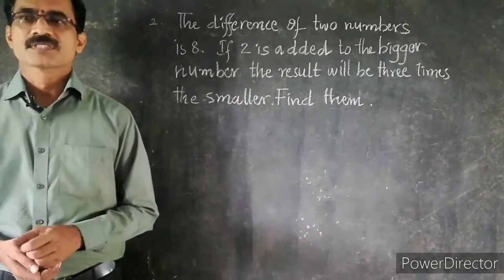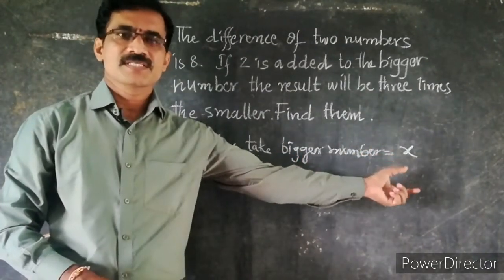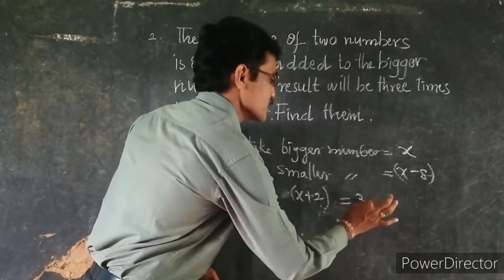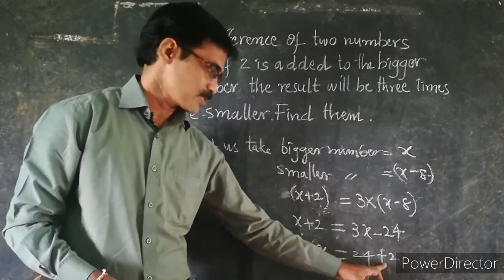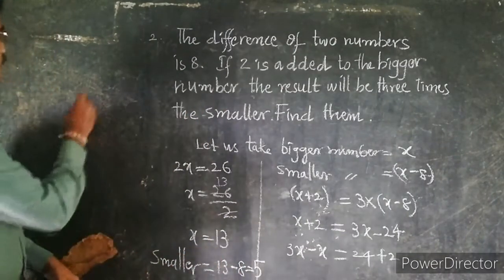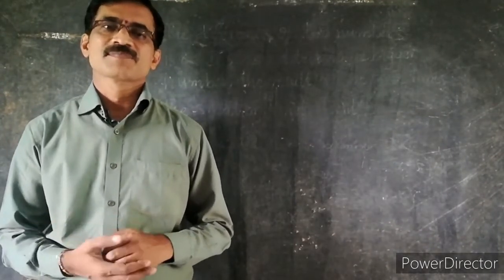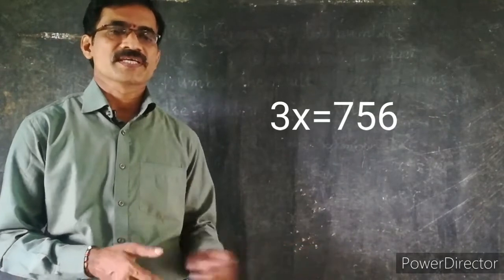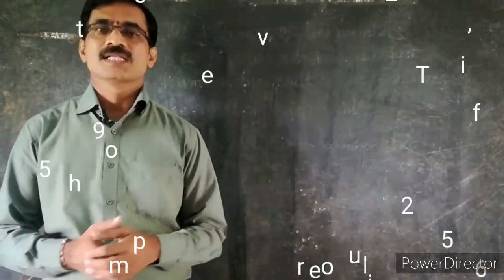Word problems in Linear equations in one variable exercise 2.2(VIII class)